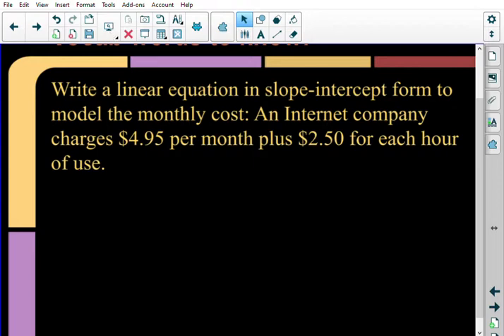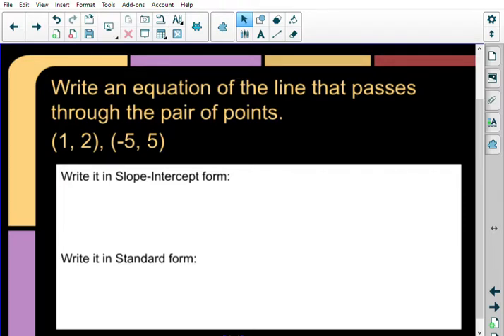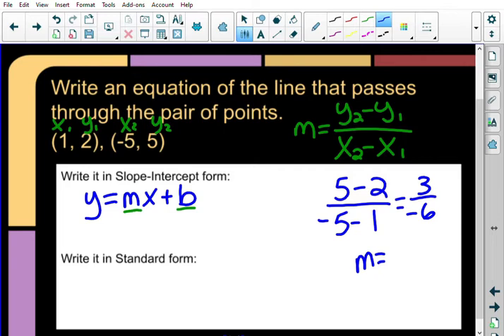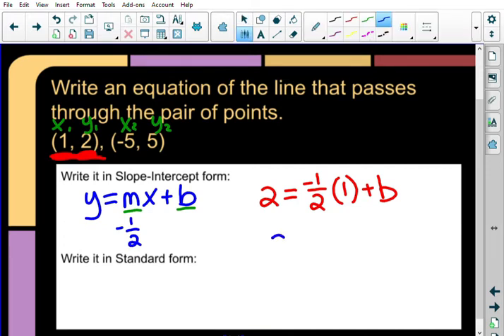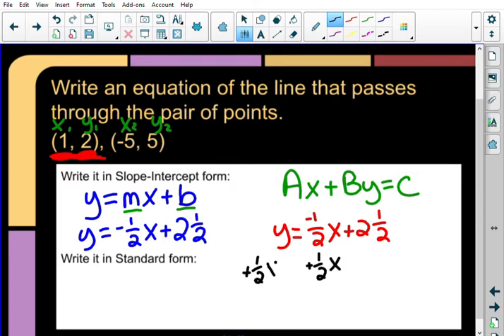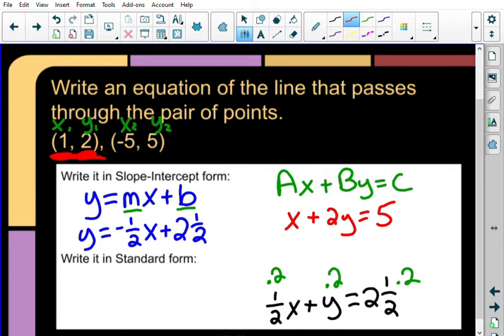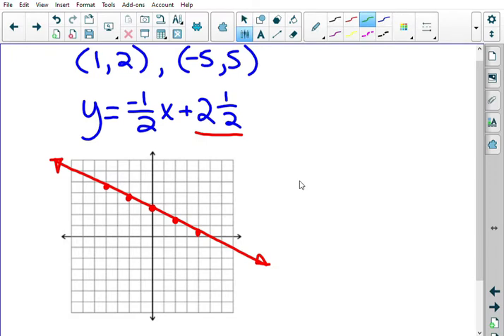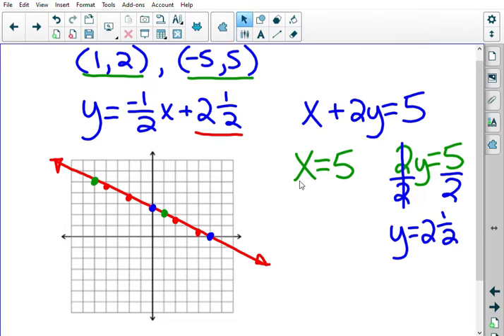Algebra 1 Semester 1 Final Review part 1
Some review concepts for the Algebra final.